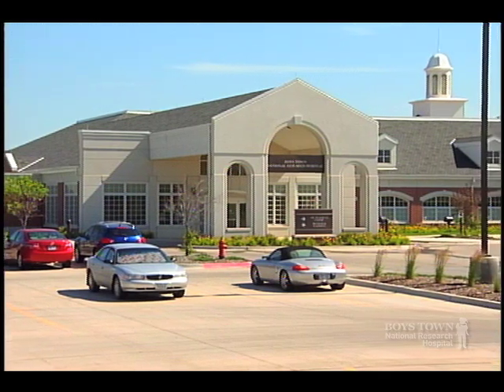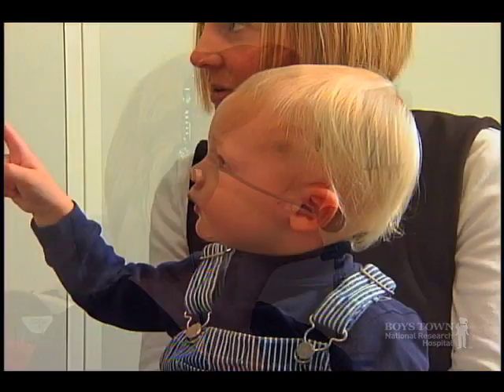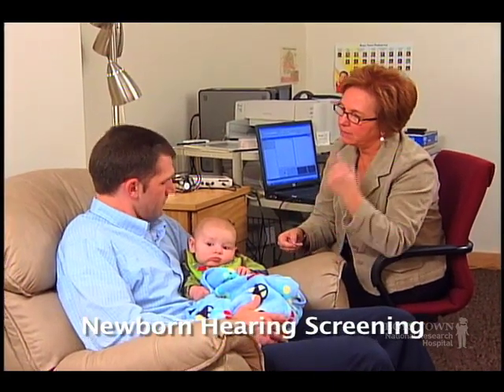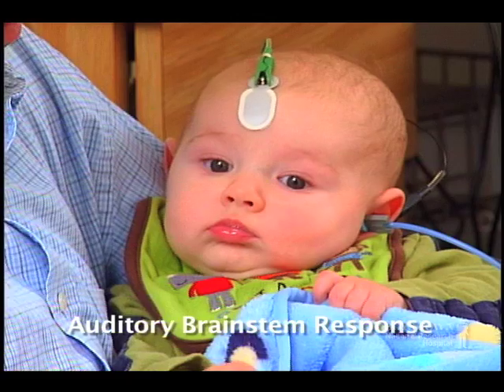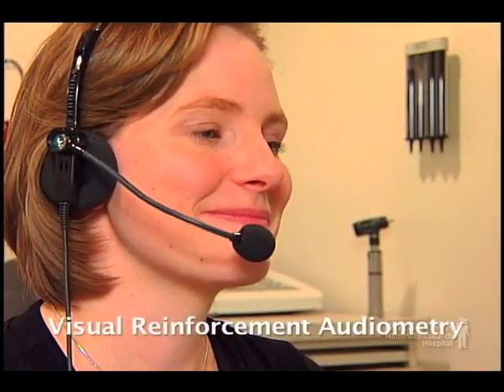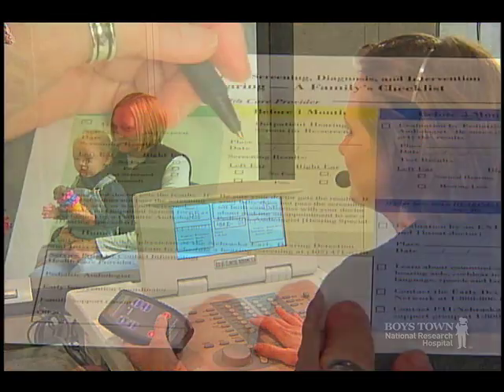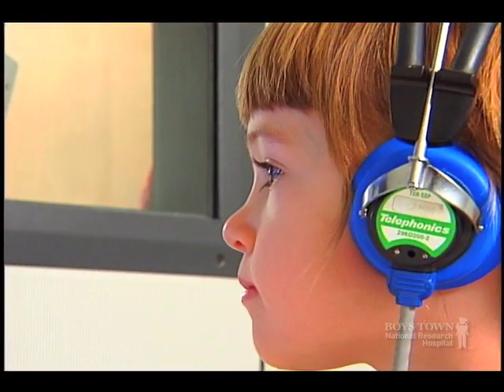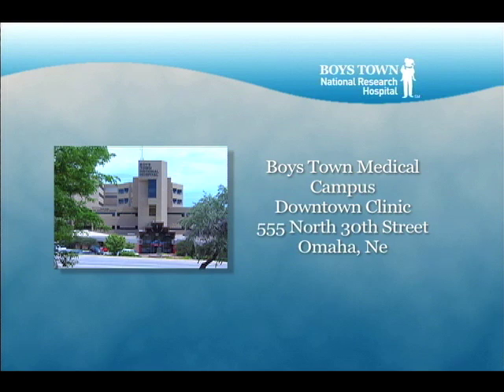Testing a Child's Hearing - Boys Town National Research Hospital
Boys Town National Research Hospital is internationally recognized as the leader in hearing research. Combined with national expertise in medical fields of audiology and cochlear implants, Boys Town National Research Hospital is a name you can trust for all of your loved ones' hearing needs. For more information on our hearing services,